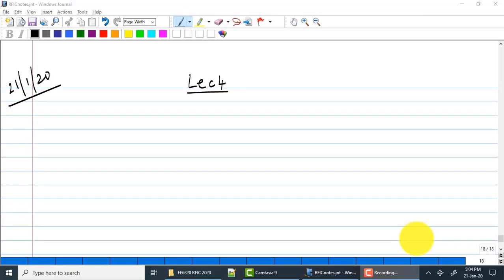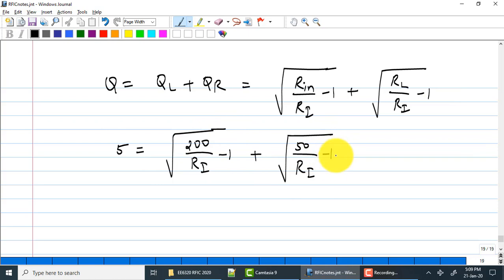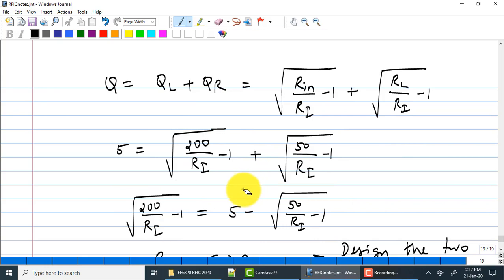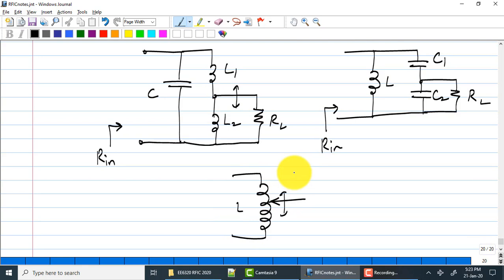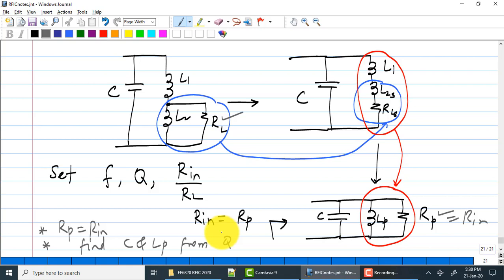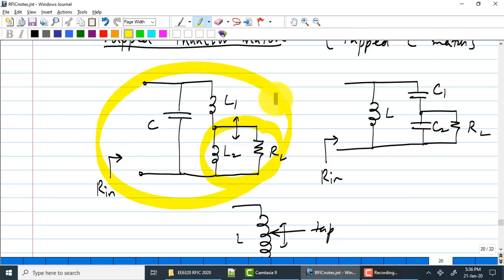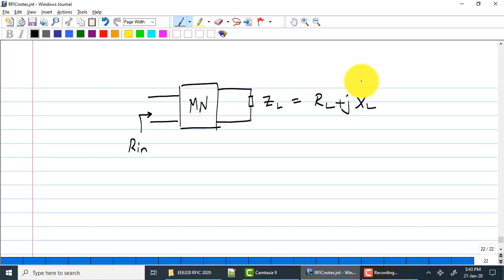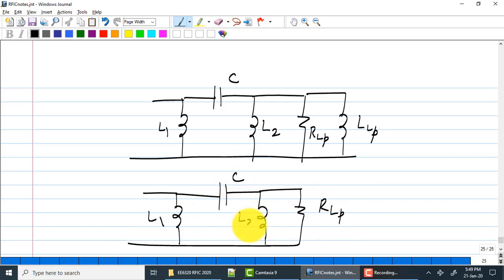RFIC Lec-4 Tapped-L and -C matching networks; Matching to a complex impedance